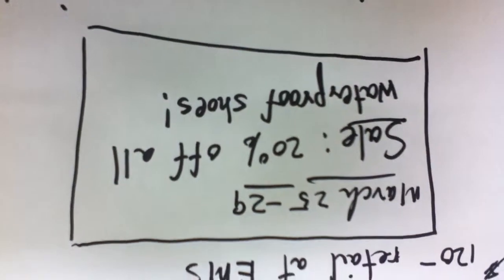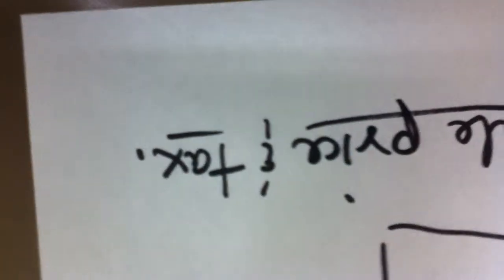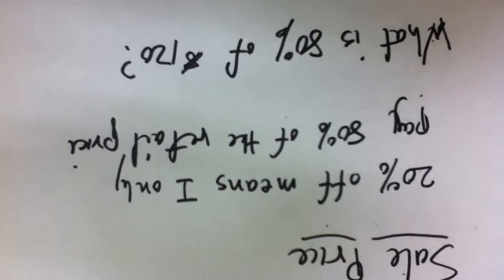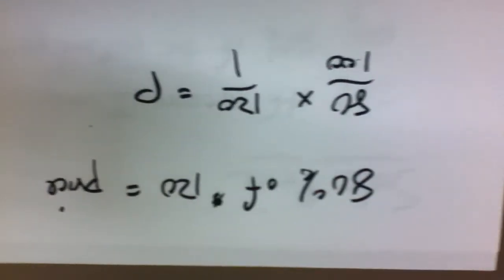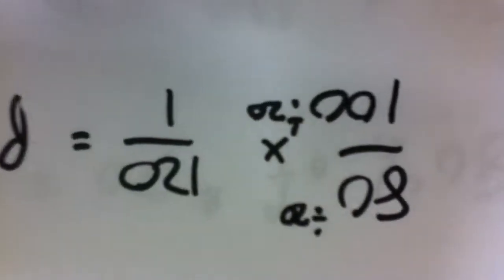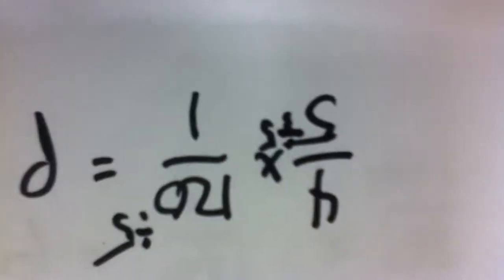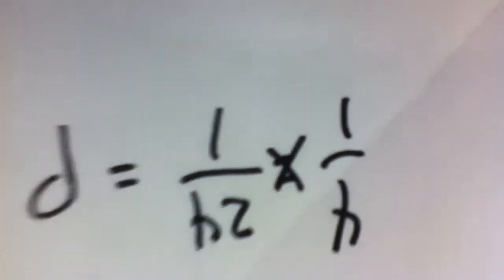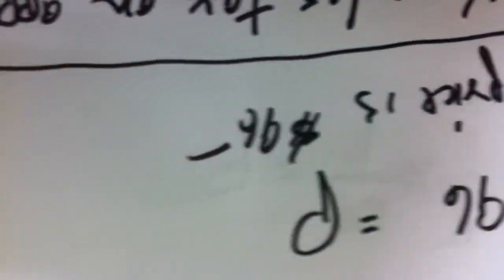hiking shoe sale